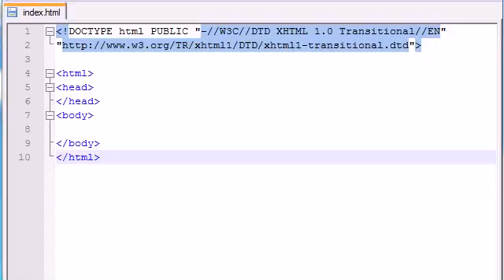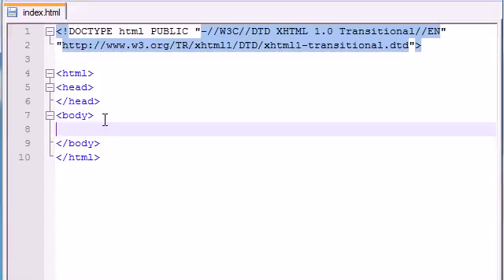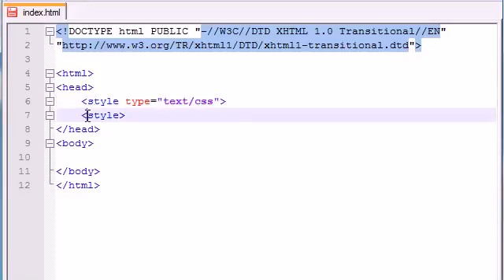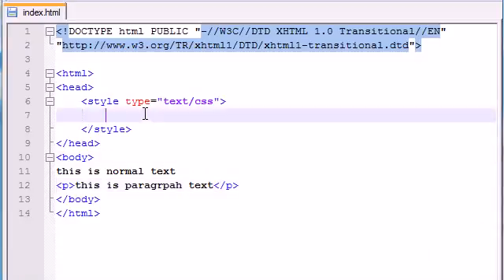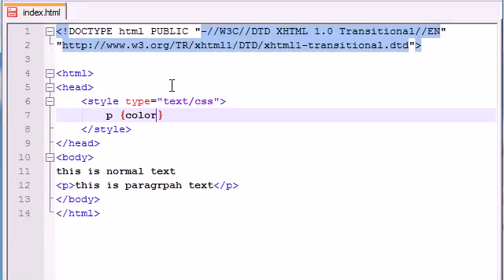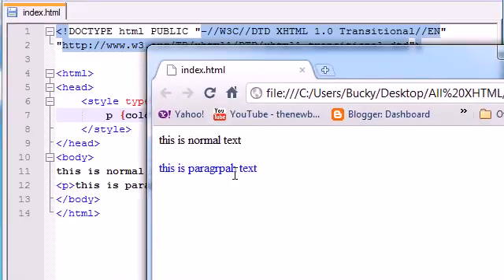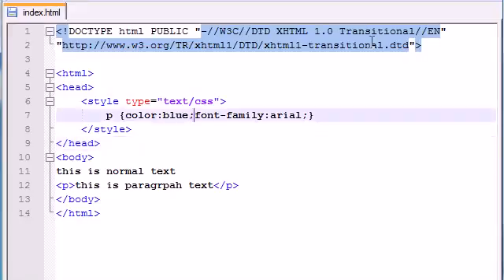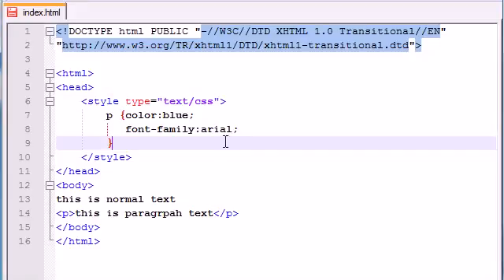XHTML and CSS Tutorial 16 Intro to CSS ‏